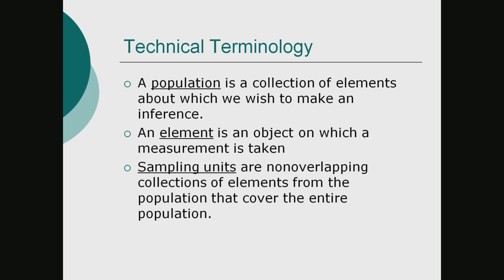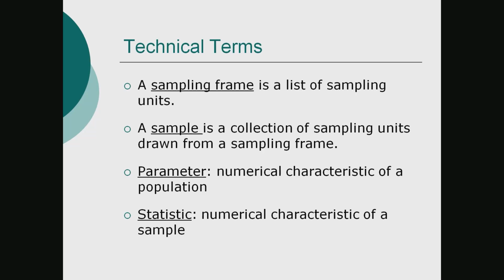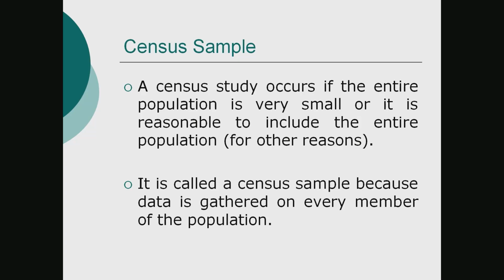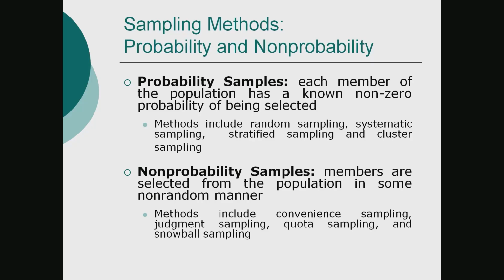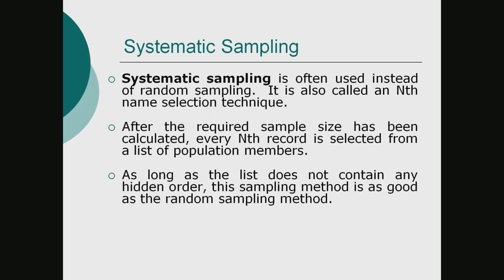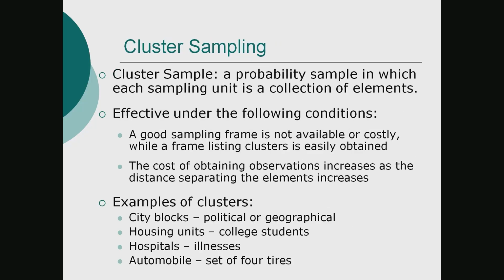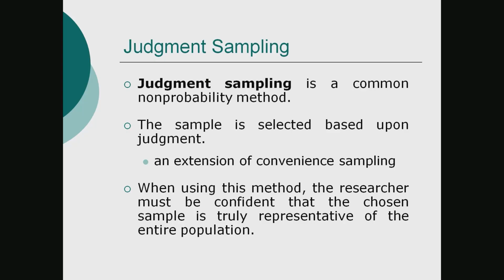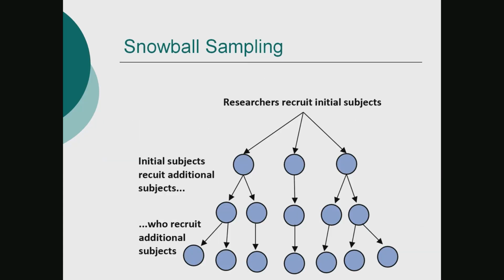SAMPLING METHODS || S. MERLINE JESSY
NAME : S. MERLINE JESSY
ASSISTANT PROFESSOR